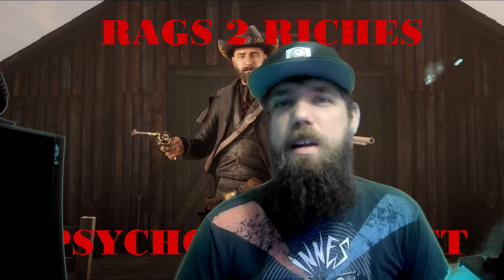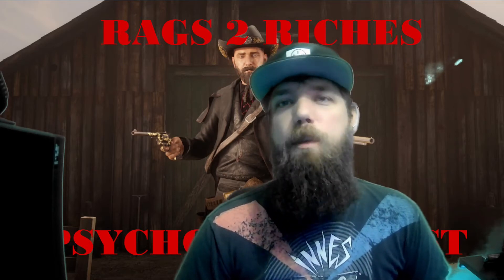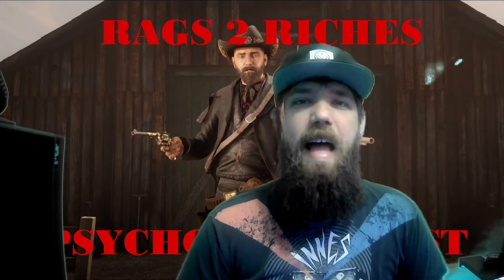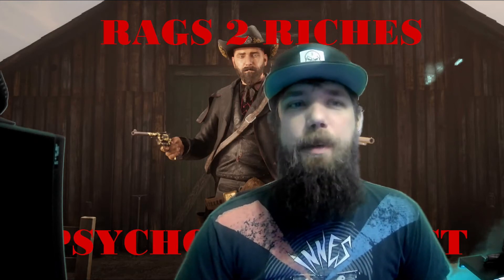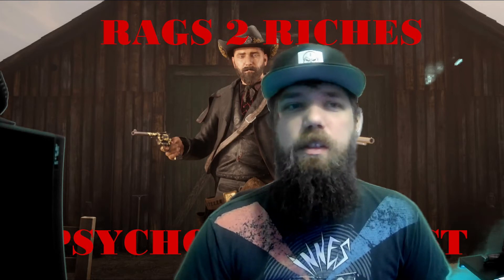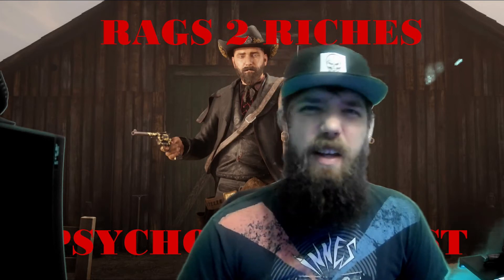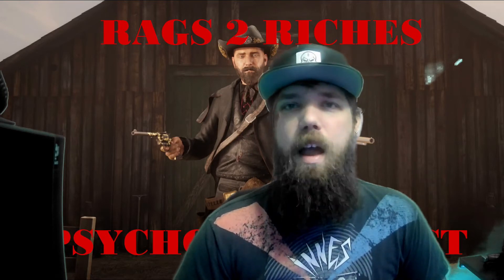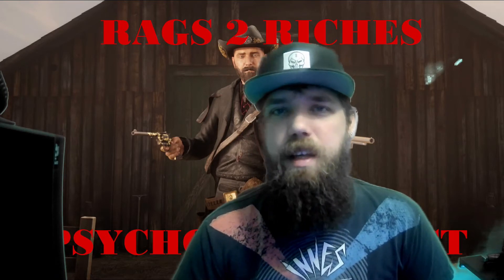Red Dead Rags 2 Riches Episode 8 │The Last Episode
it is the final episode of My Rags to Riches Series: Psycho Goes West. In this episode, we are going to tie up some loose ends and go over a few overlooked money and gold making techniques.